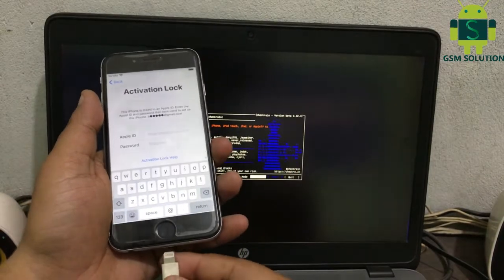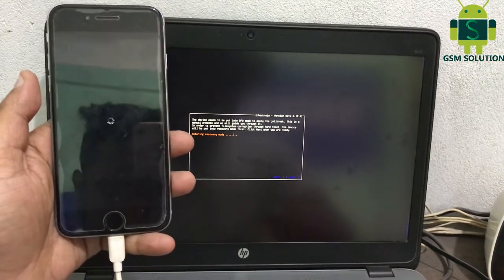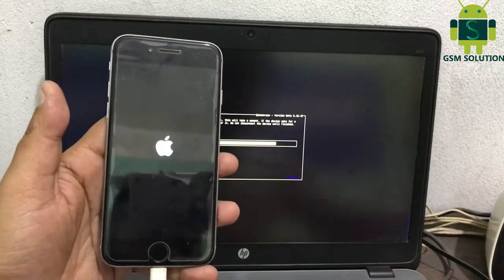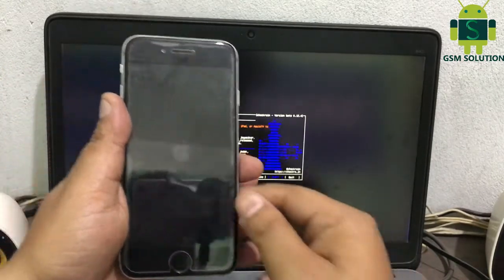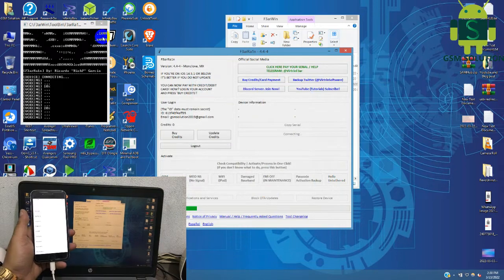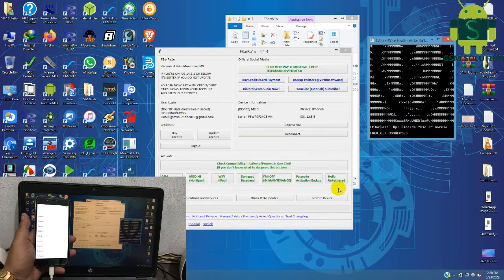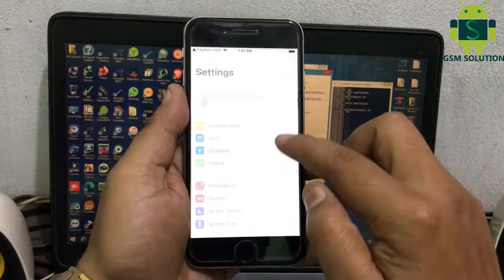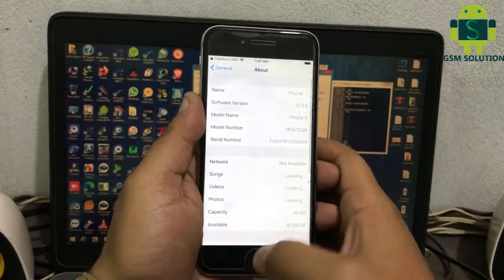Windows | iPhone & iPad iOS 12.5.5 Free iCloud Activation Lock Bypass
Today Share you can see the prices of the services offered in the iPhone & iPad iOS 12.5.5 Free iCloud Activation Lock Bypass. In order to pay for a service, it is necessary to download the Software and check the compatibility with the device. We know this adds extra steps and time, but it will give you the confidence that you are paying for a service that IS going to work for you!. Welcome to the best new-generation Activation tool with the most experience on the market.